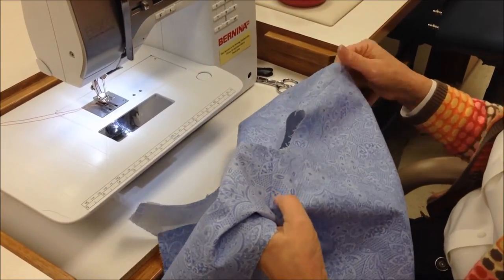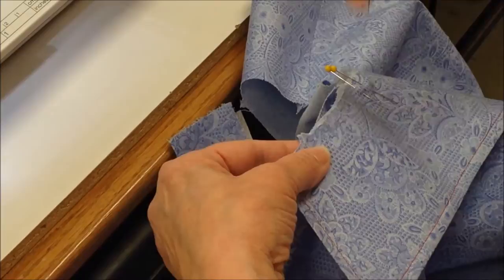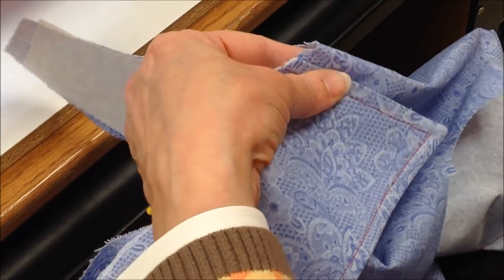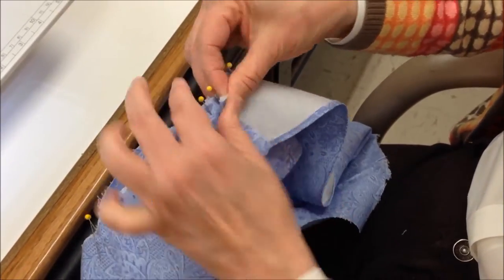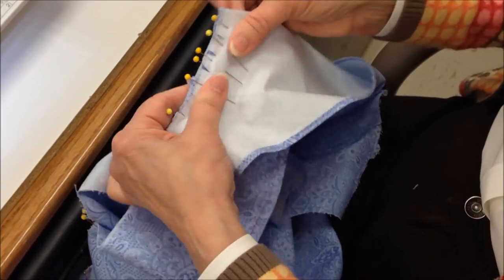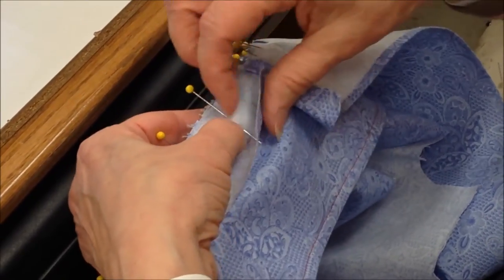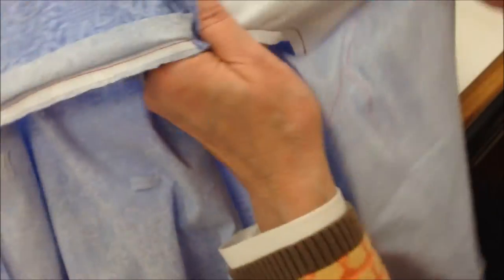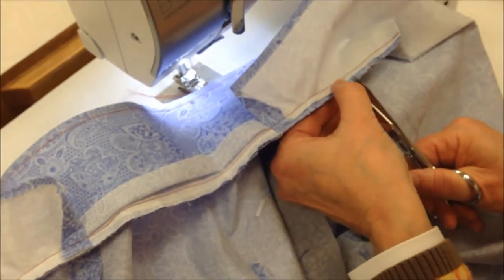Attaching a Convertible Collar